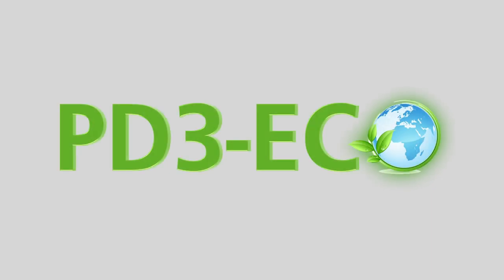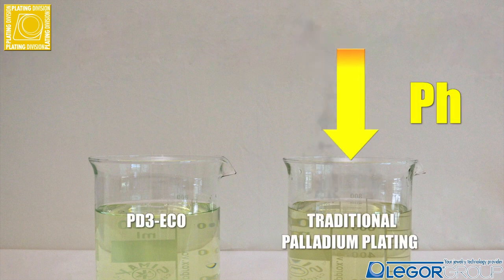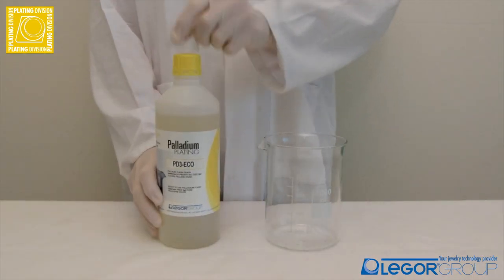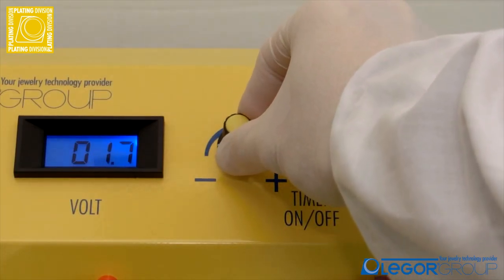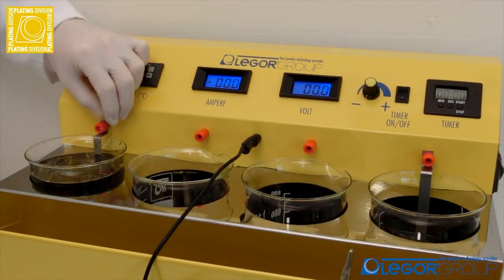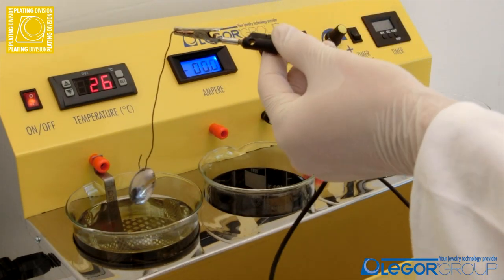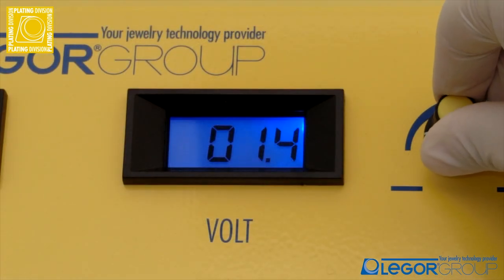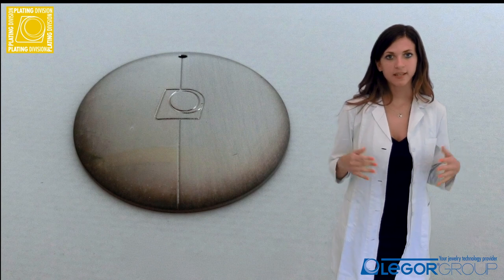Palladium Plating Solution - PD3-ECO Ammonia Free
This tutorial will highlight the advantages of an ammonia free palladium solution.

We will show how to obtain the whitest palladium deposit, and even explore the common troubles in palladium plating.
Palladium plating is primarily used as a barrier over brass or silver items before final plating steps such as rhodium. Its use prevents oxidization, helps with better plating adhesion, and prevents solution contamination.